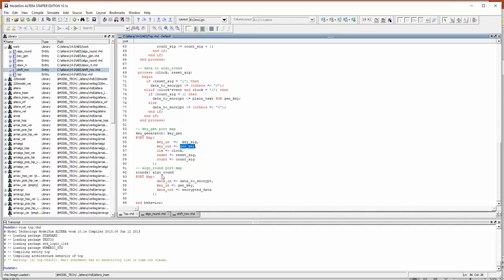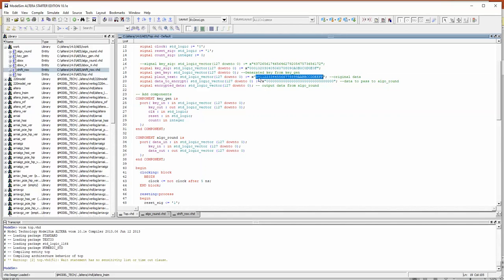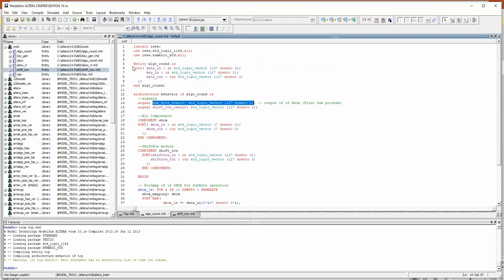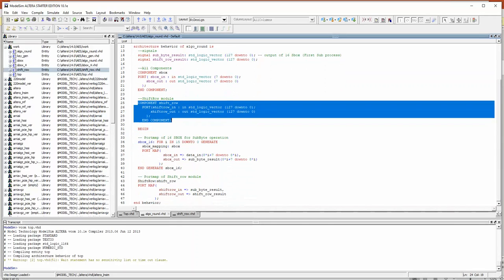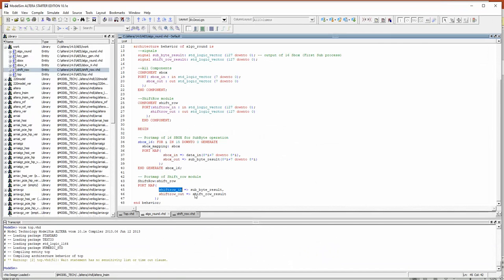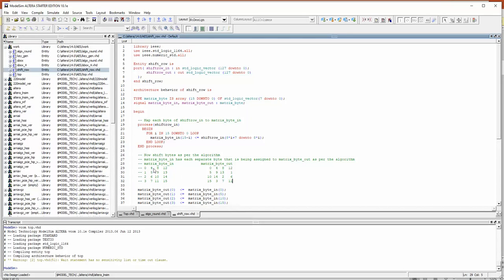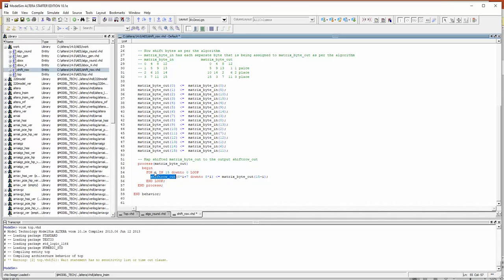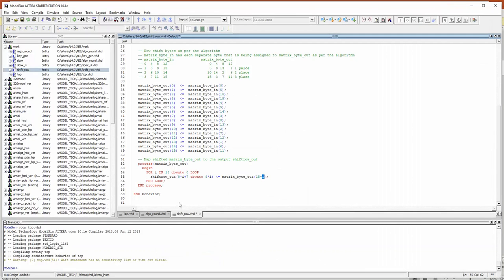AES Code Review 3